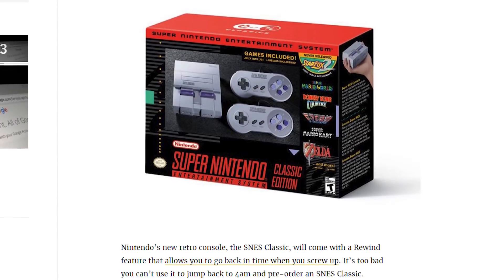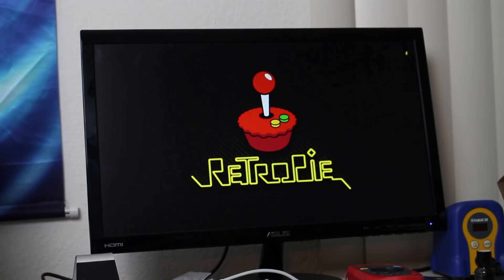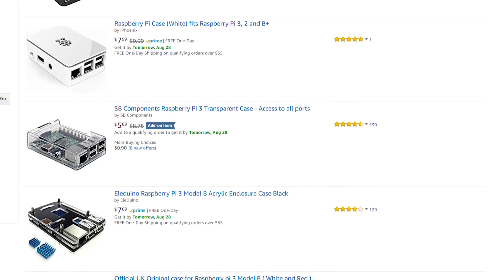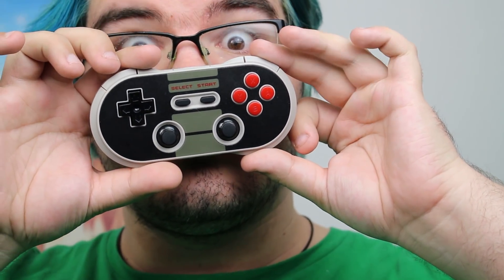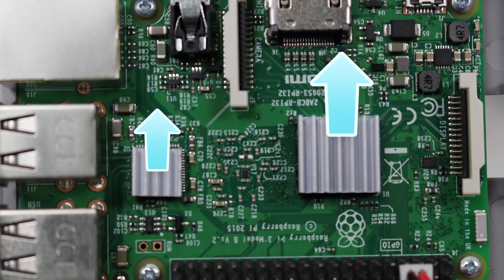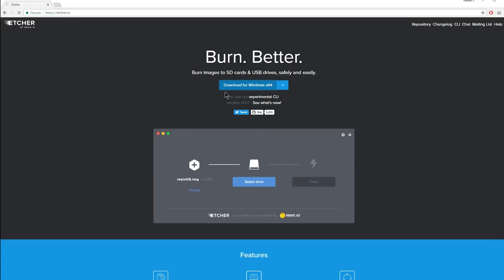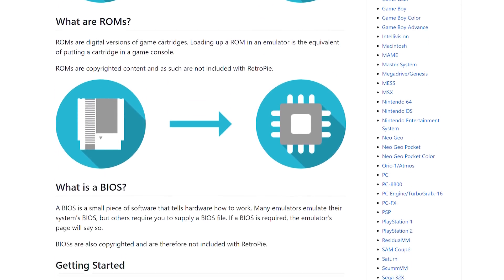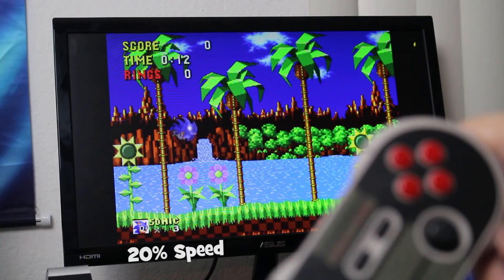How to Build an SNES Classic for Under $100!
The SNES Classic preorders are... not going well. Why wait for launch day when you can build one yourself? In this video, we'll walk through building a Raspberry Pi-based emulation system for playing Super Nintendo games and a whole bunch more, all for less than $100.

Micro SD Card
SD Card Reader
8bitdo NES30 Pro Controller